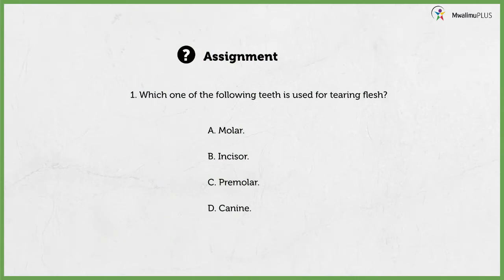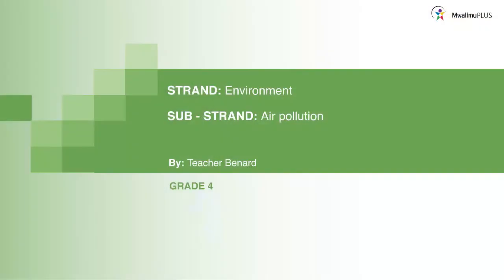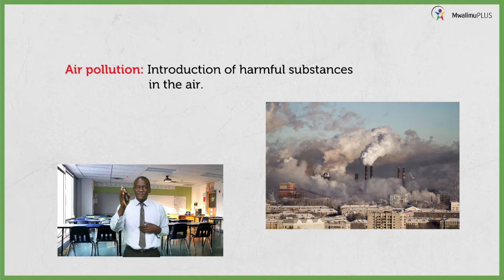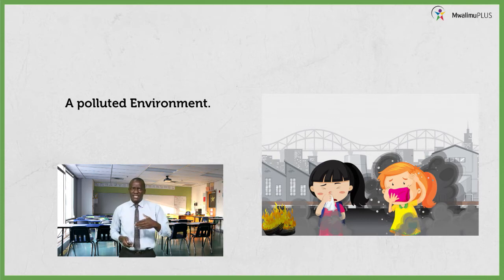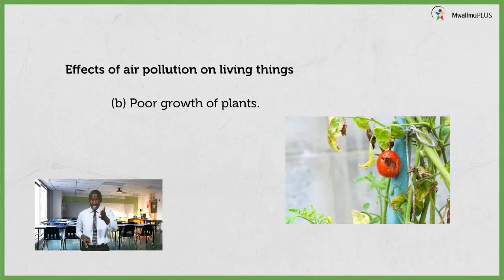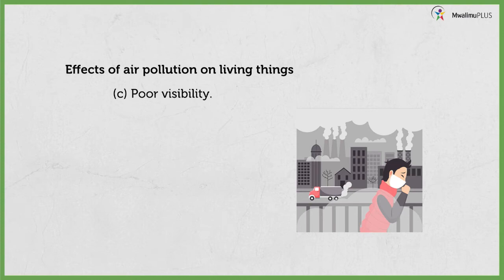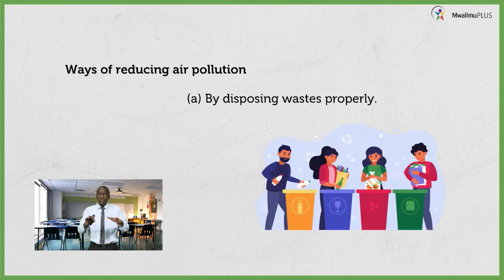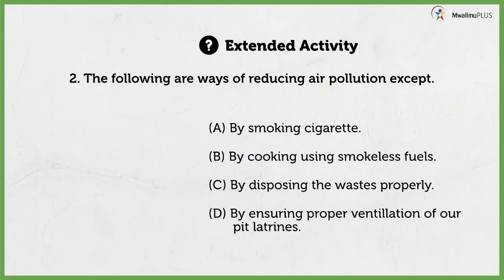MwalimuPLUS - ENVIROMENT - Air pollution